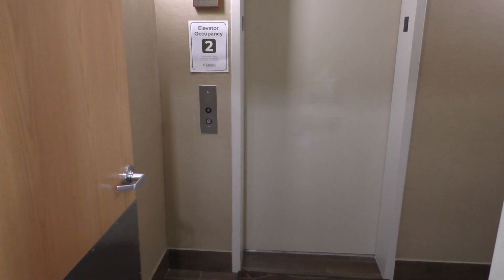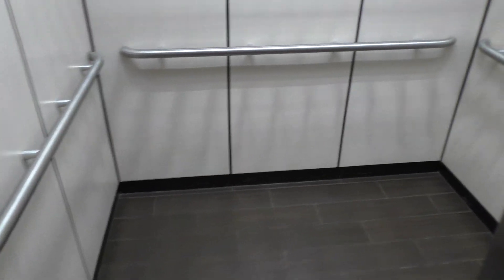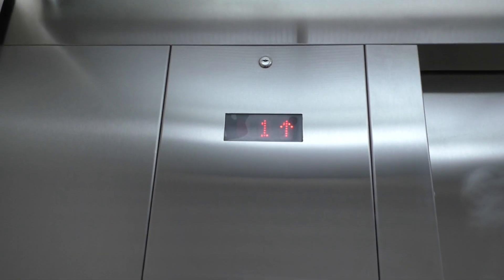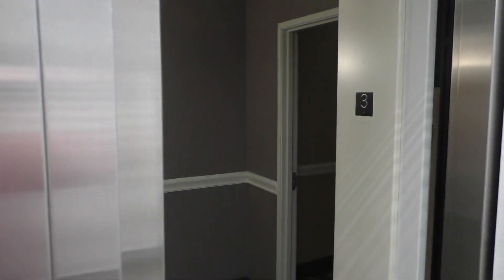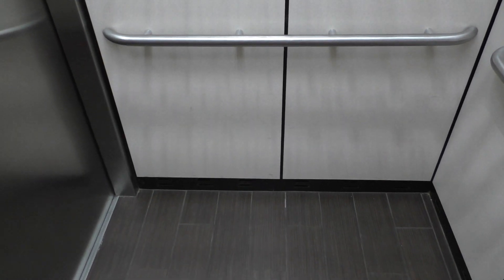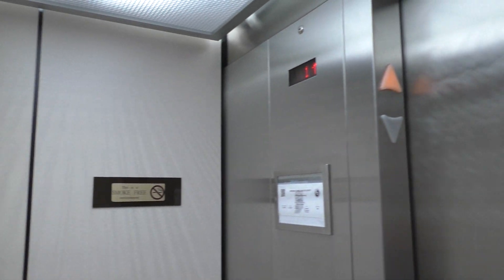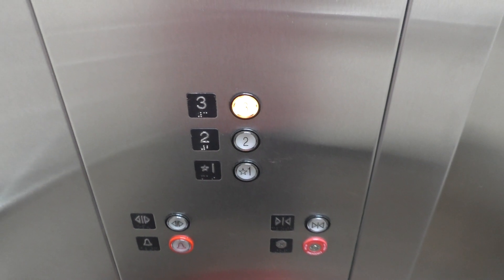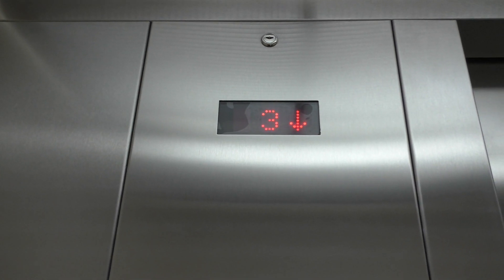MontgomeryKone Hydraulic Elevator at Comfort Inn in Fremont, IN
Built in 1997, this hotel was originally a Super 8. It has a rather nice MontgomeryKone with Innovation Universal Fixtures. It runs great and appears to be regularly maintained. The cab is in amazing shape as well. Overall, this is an amazing elevator.